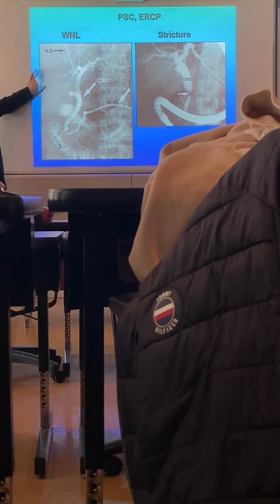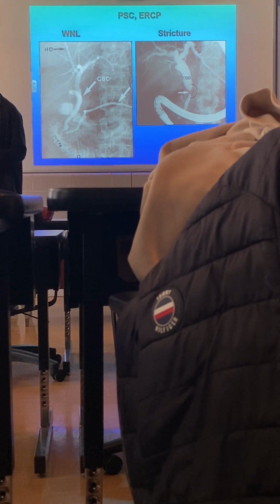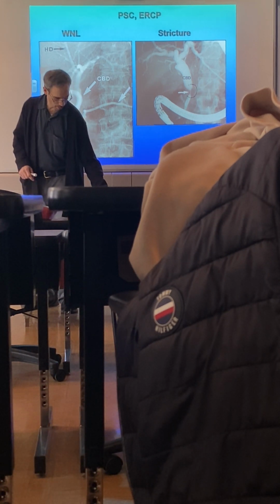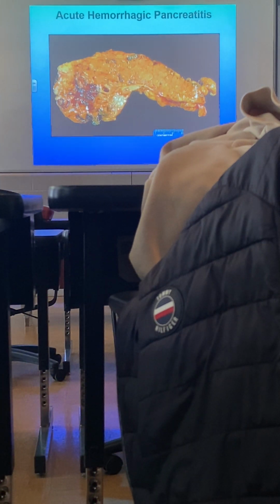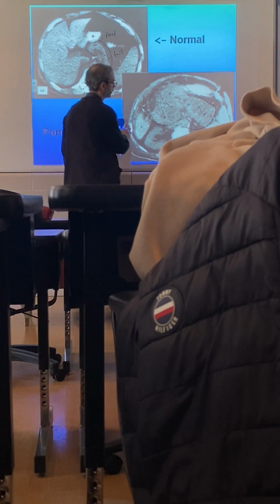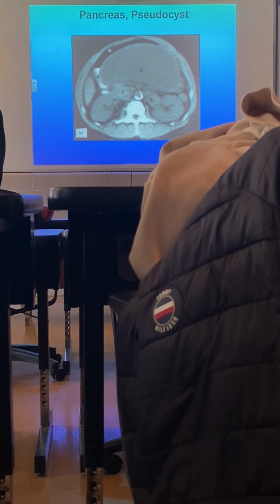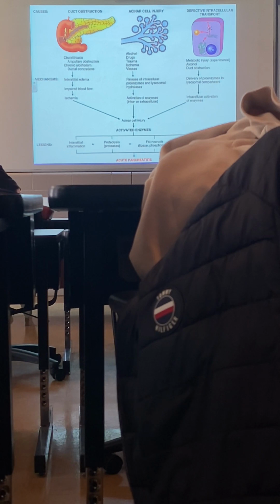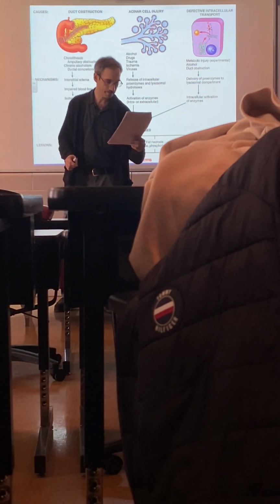GI April 11 part 1